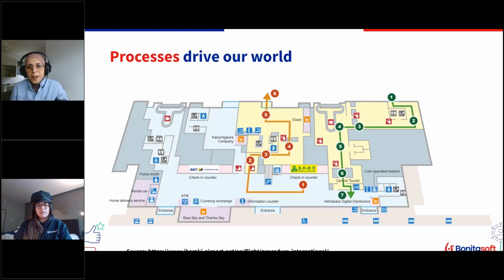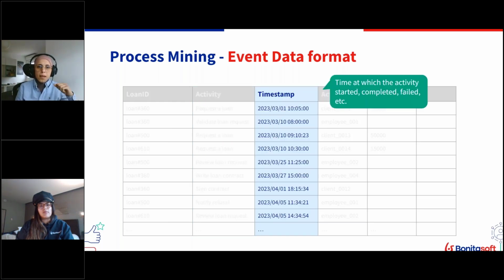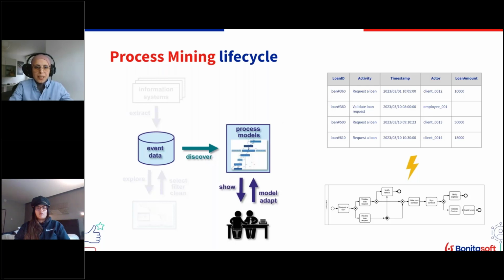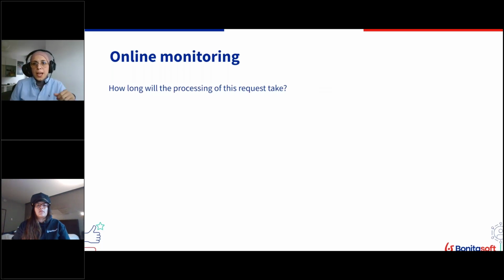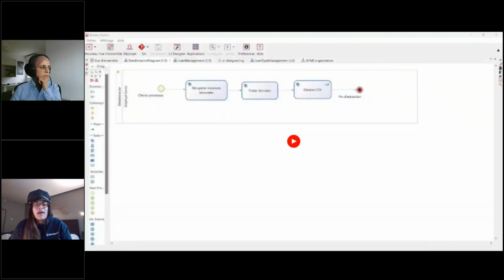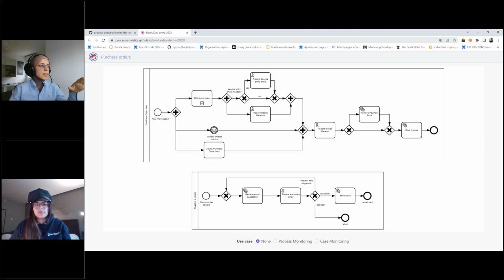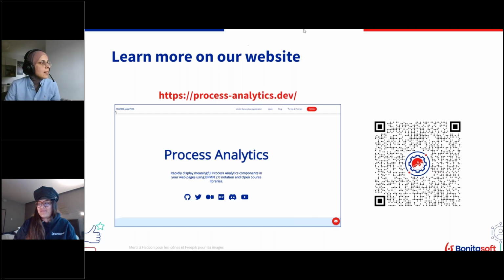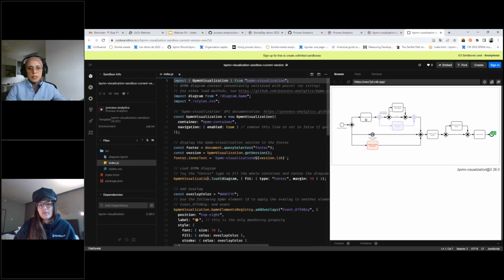Stop #5: Process Mining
All aboard the BonitaExpress!

Come along for our series of webinars for a journey through process development. Ride the Bonita Express! 🚇

It’s time for some adventure down in the mines…of our processes!

Join us as we climb down into the fascinating world of Process Mining. Let’s explore the open-source project Process Analytics, initiated by Bonitasoft.

👩‍💻 In this 1-hour webinar, you will learn about:

➡️ Process Mining and the Process Analytics project
➡️ Extracting process execution data from your Bonita projects
➡️ Analyzing this data using open-source process mining libraries
➡️ Visualizing the results with the libraries provided by the Process Analytics project.

👉 Ready for departure?